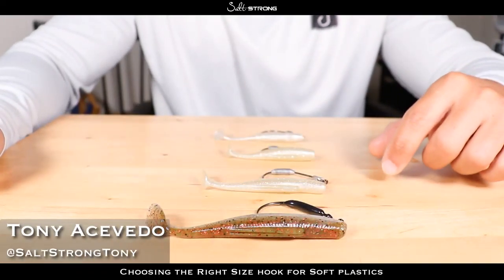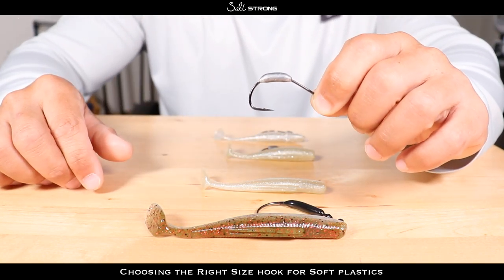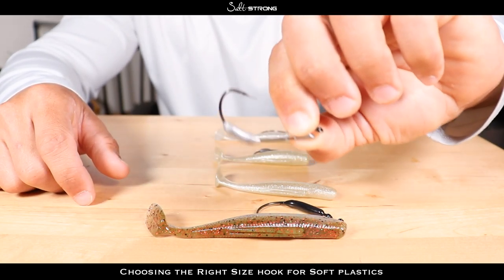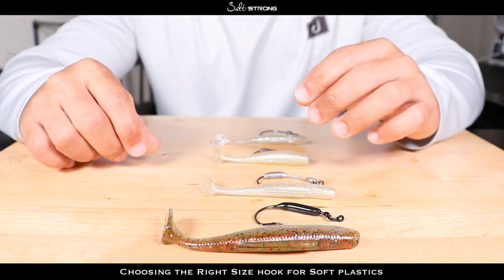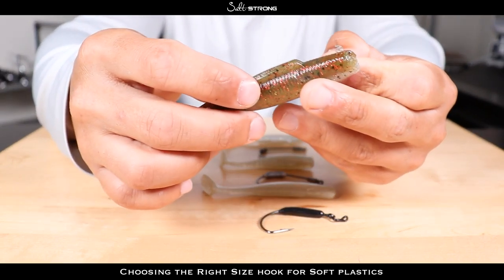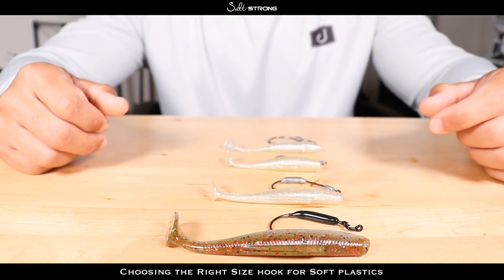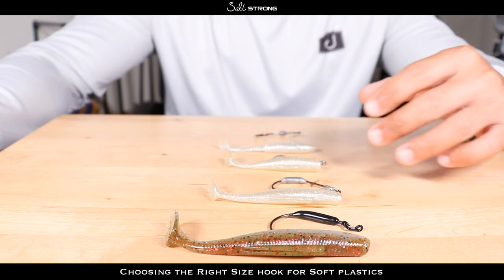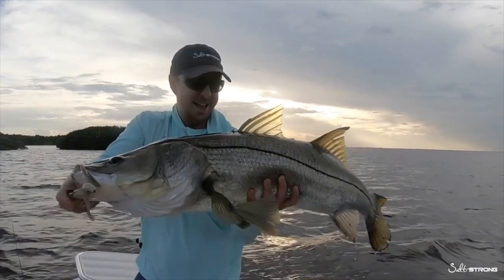Simple Tip For Choosing The Right Size Hook For Fishing Lures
How do you know which size hook to use for your soft plastic lures?

Do you pick a size at random?

Do you just go with whatever you have in your tackle box?

Or do you carefully plan it out?

Choosing the wrong size hook could cause you to miss strikes, or, even worse...

Get no strikes at all.

So in this video, I'm going to give you a simple rule of thumb to help you decide which size hook to use with your soft plastic fishing lures.

And the good news is, this rule of thumb isn't just for lures, it's also applicable for live bait.

Watch this video to finally learn what size hook to pair with your soft plastic fishing lures.

Have any questions about choosing the right size hook?

Do you have another way of selecting which size hook to use?

And to try out a pack of Slam Shady paddletails for FREE,